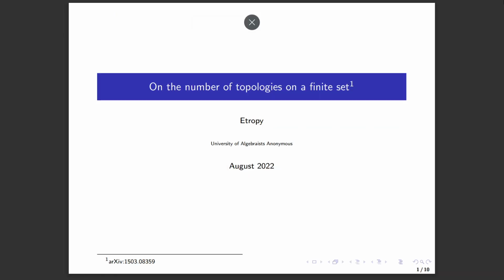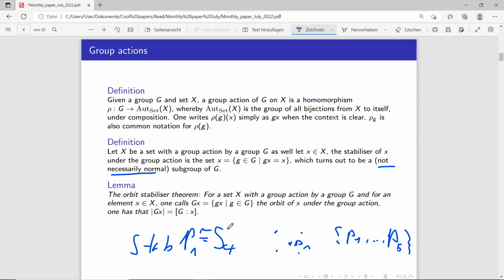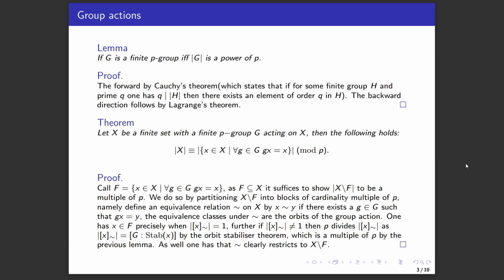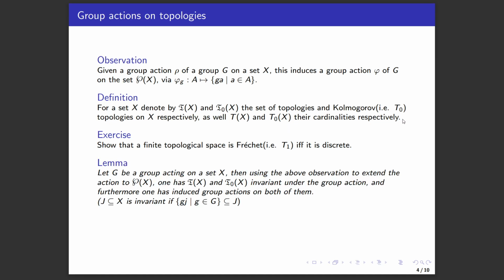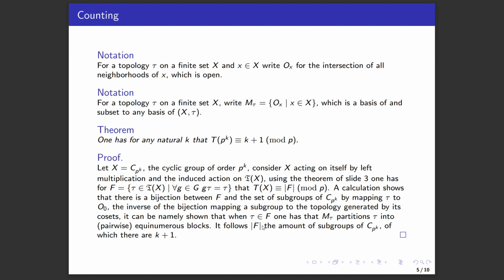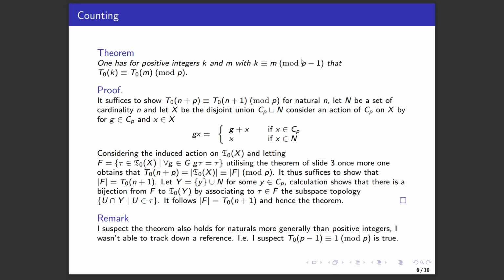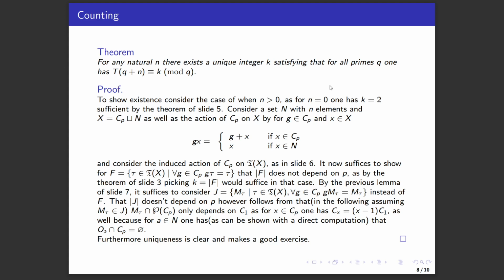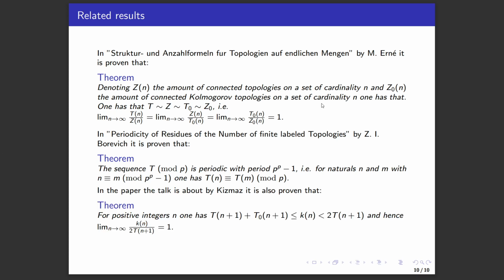On the number of topologies on a finite set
This video is a recording of a talk regarding the paper "On the number of topologies on a finite set" which can be accessed The talk was given on the 6.8.2022 by me in the Algebraists Anonymous discord server. I have no connections to the author of the paper M. Y. Kizmaz.